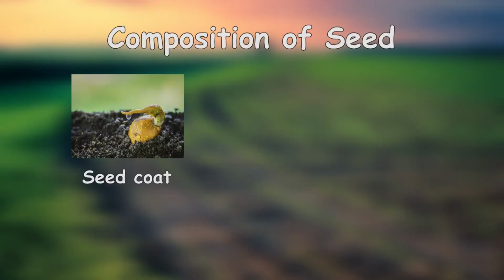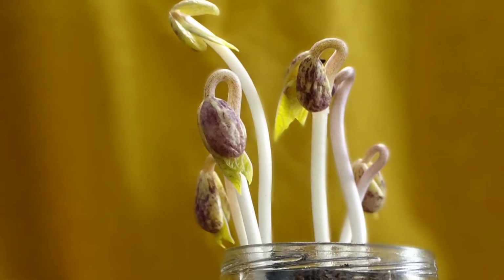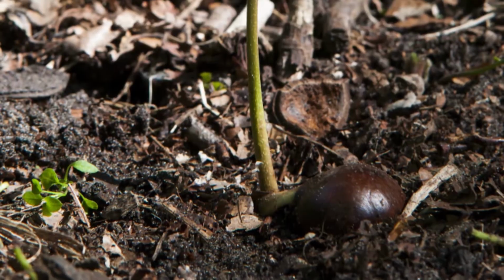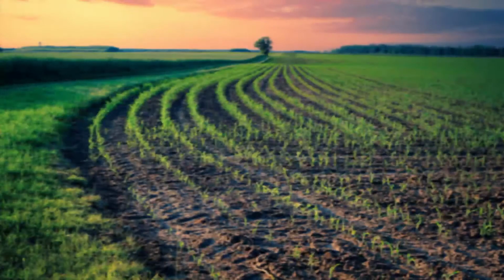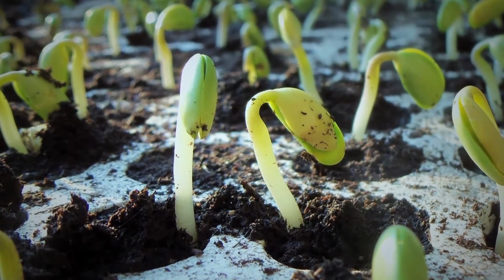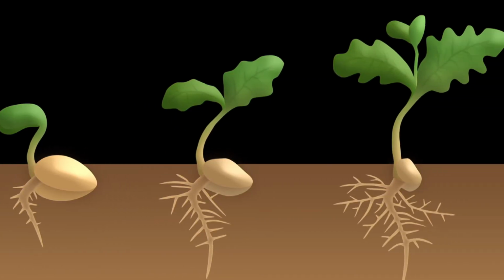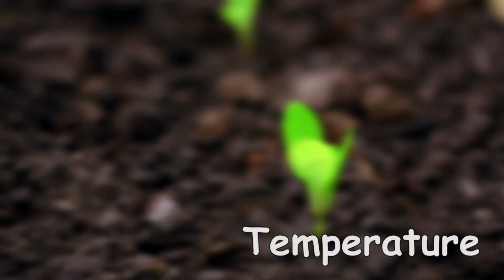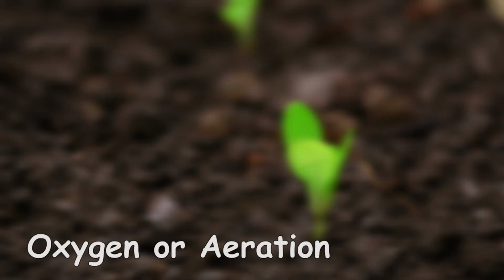Seed Germination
Pre-Vocational Education video for the students of Class 6 | PSS Central Institute of Vocational Education, NCERT, Bhopal